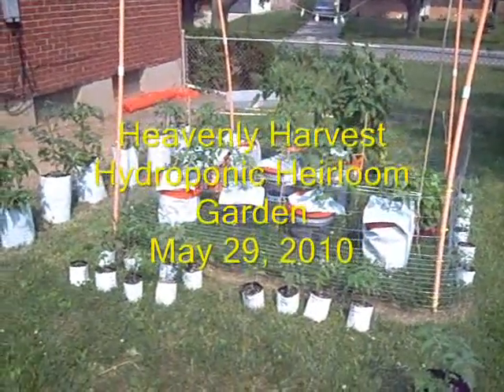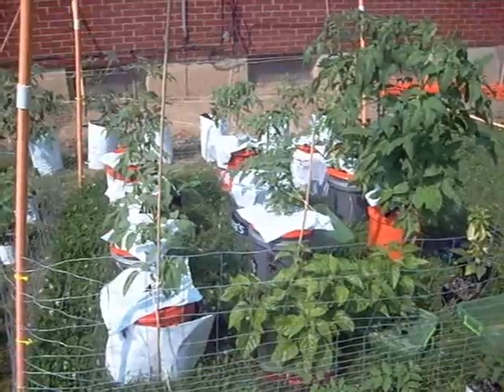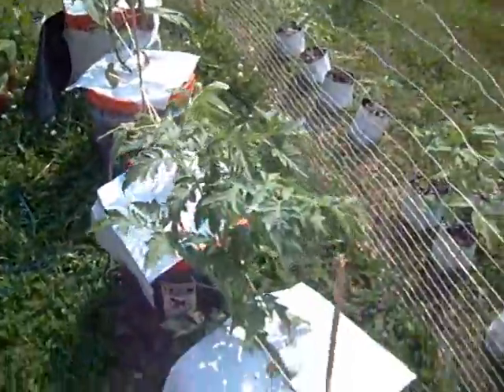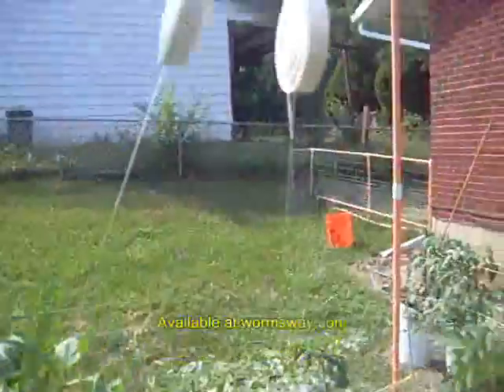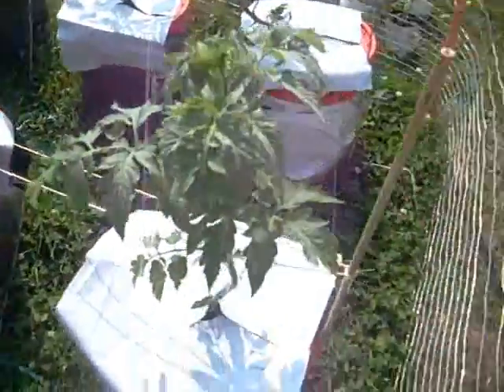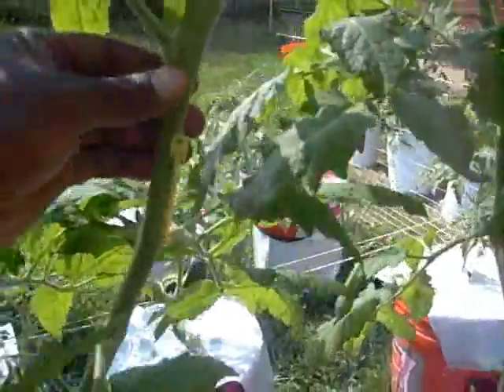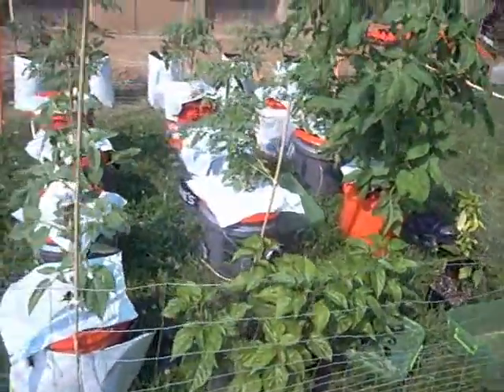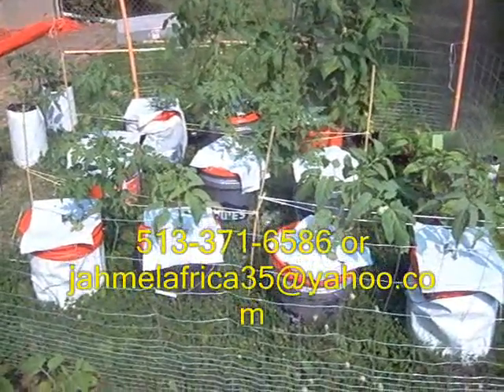OUTDOOR HYDROPONIC GARDEN HEIRLOOM TOMATOES PEPPERS DWC SYSTEM part 2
This is my first update of my ten bucket outdoor hydroponic deep water culture system.  All heirloom seeds.  Varieties include all award winning varieties like Cherokee Purple, Black PLum, Gajo De Melon, Pineapple, Japanese Black Trifele, Red Beefstake, Aunt Ruby's Green Tomato, Pink Ponderosa, and Henderson Sweeties.  I have all these varieties i both hydroponic and regular organic soil.  I didn't get my seeds there but they do have them and a lot more.   Just make sure you by heirloom seeds ONLY.